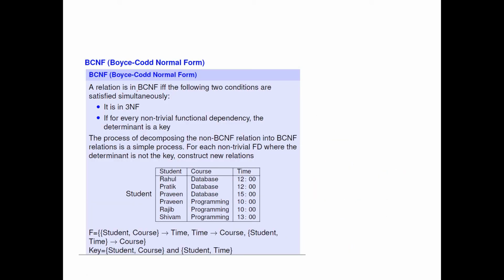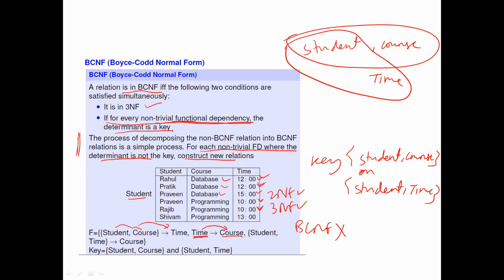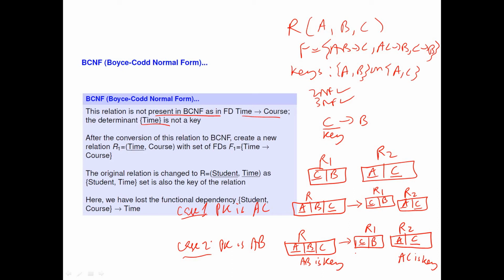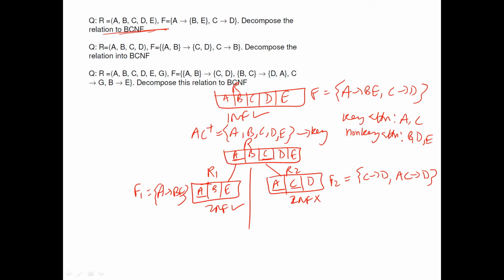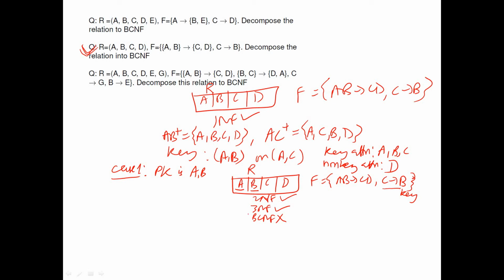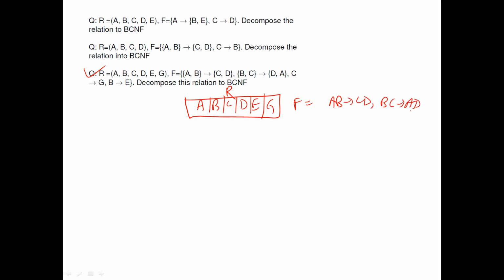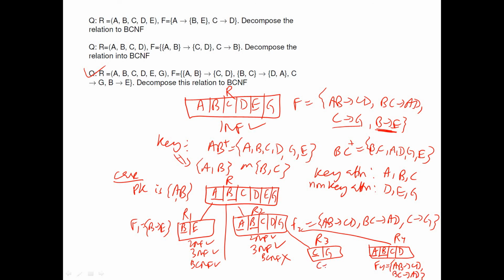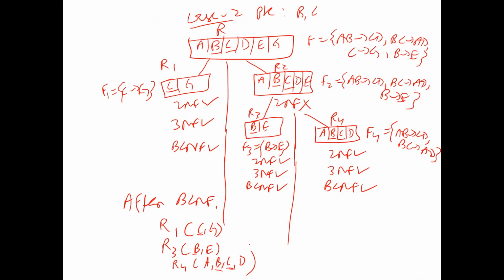24. Boyce-Codd Normal Form (BCNF)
This video provides the concepts of Boyce-Codd Normal Form (BCNF)